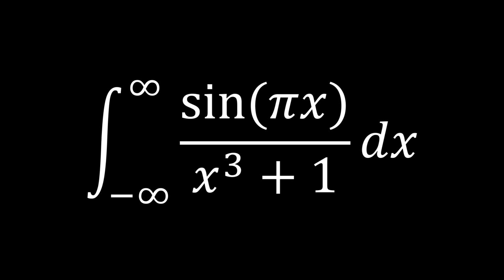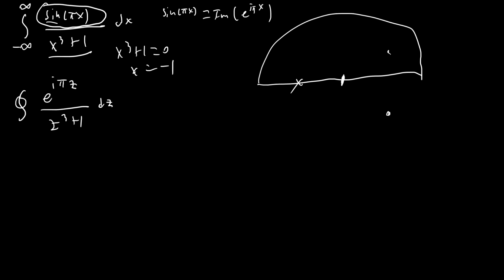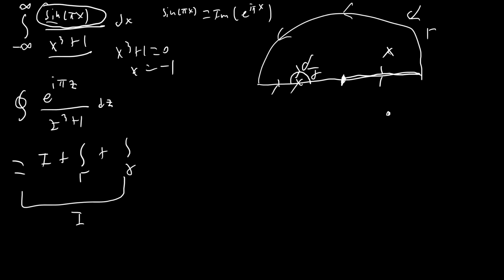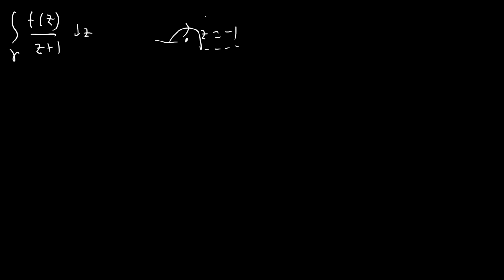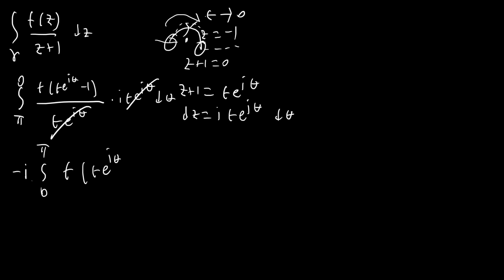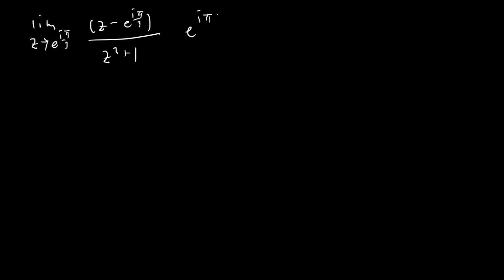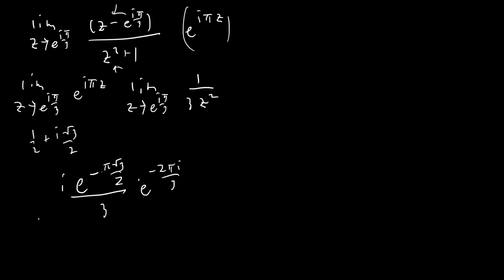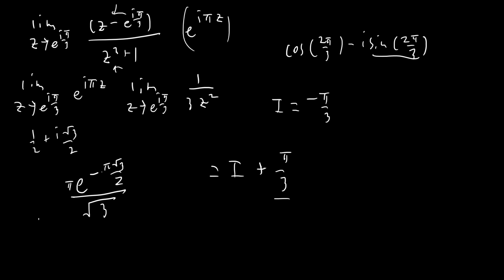Classic Contour Integration is BACK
Integral from -inf to +inf of sin(pix)/(x^3+1)dx evaluated using the residue theorem and complex integration!